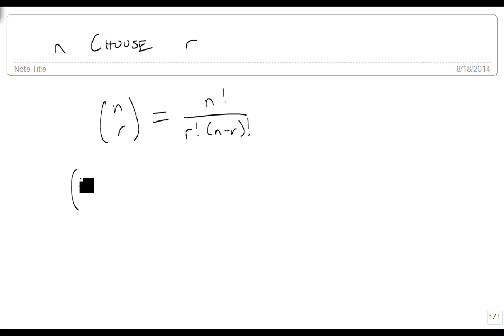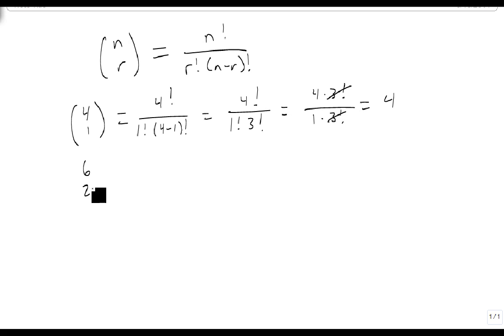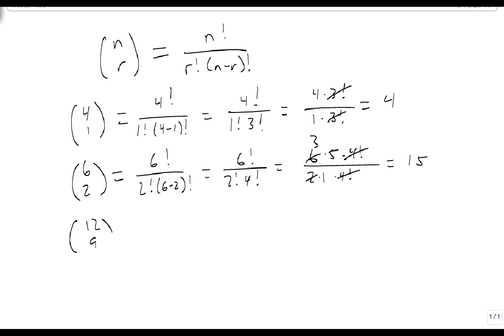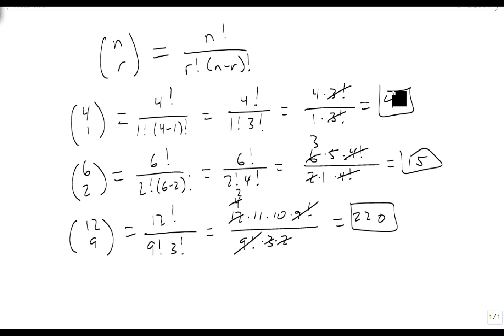n choose r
This video defines the n choose r notation and shows how to evaluate it.